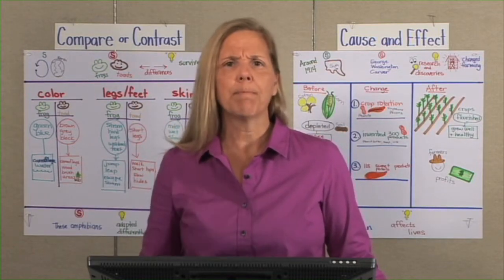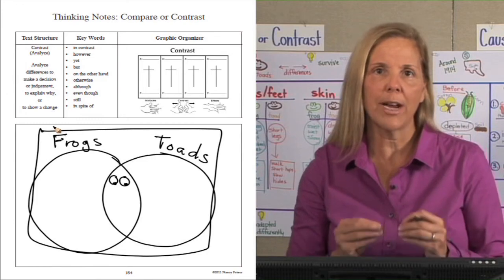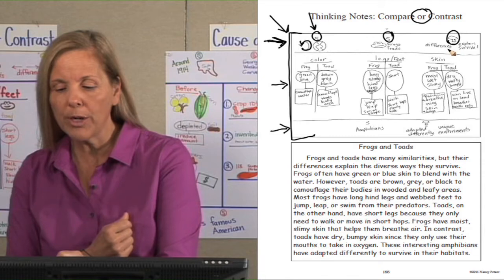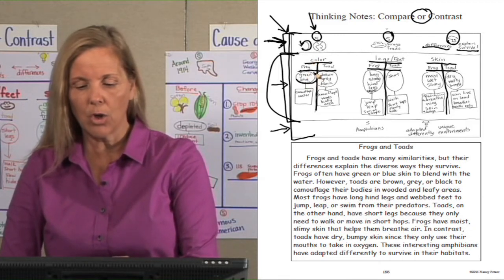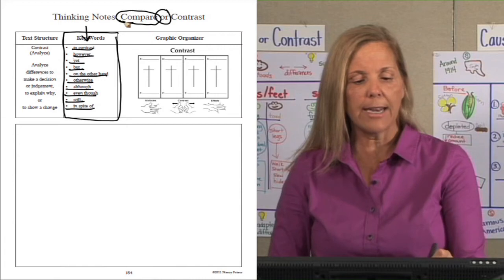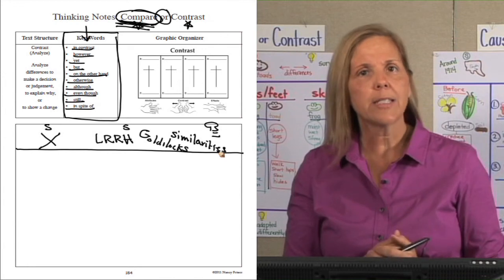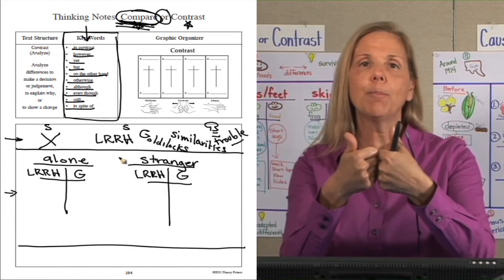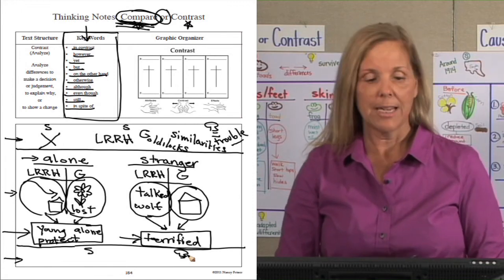Grades 2-3 Informative/Explanatory Writing Compare or Contrast